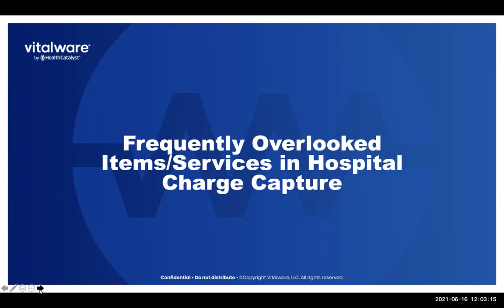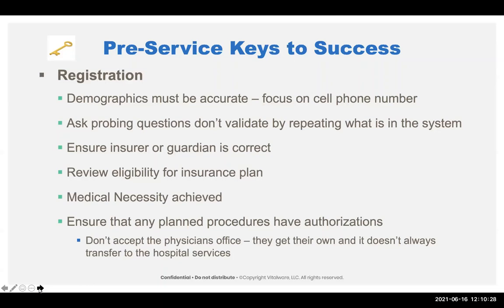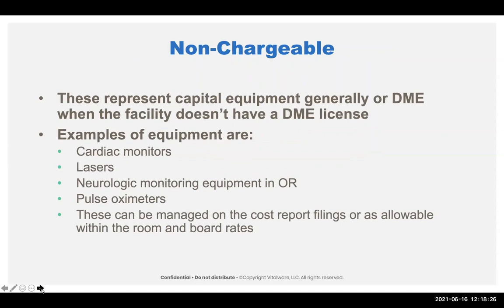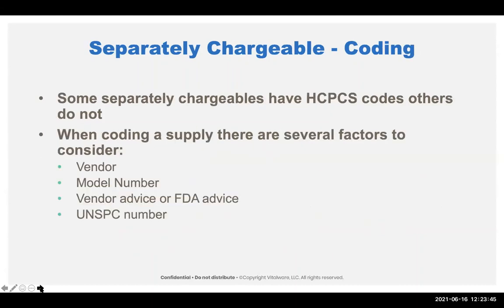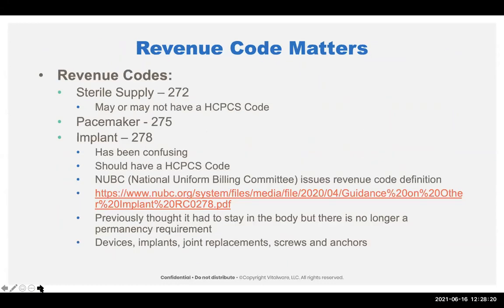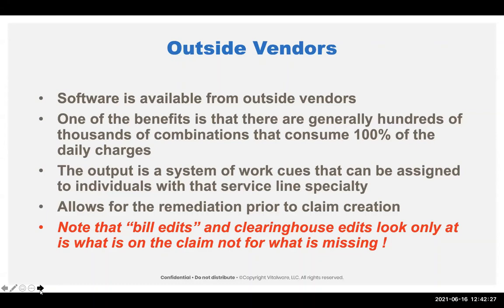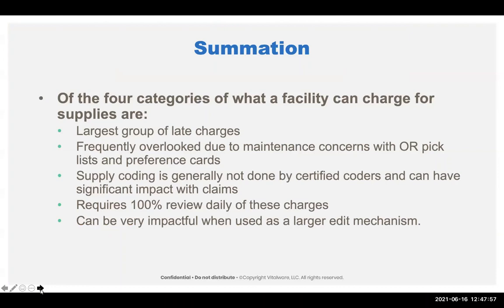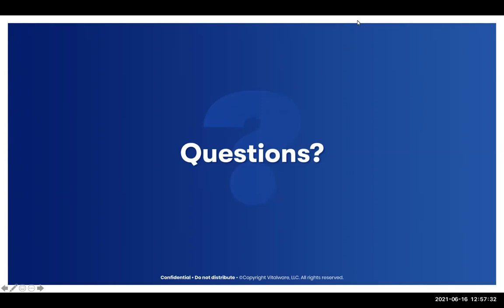Frequently Overlooked Items / Services in Hospital Charge Capture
This webinar will review some of the most common causes of revenue leakage. We will look at items such as supply charging, inconsistent bedside procedure charges, low dollar threshold, failure to have clear policies and procedures on charge capture, the impact of preference cards and pick lists and finally the importance of charge reconciliation. Join us as we review some of the most consistent places that cause revenue leakage nationally.